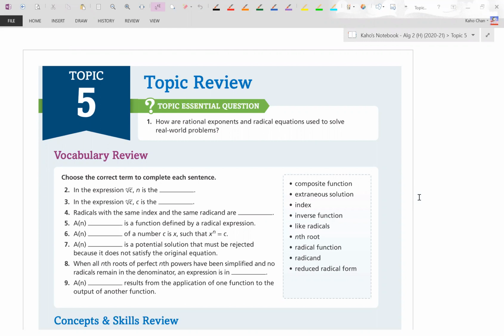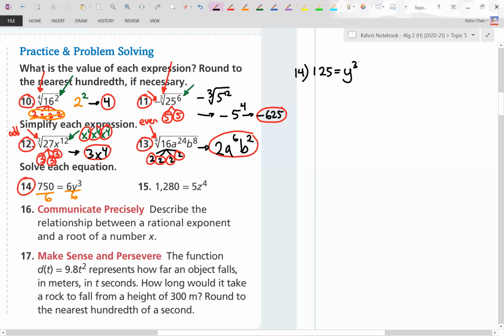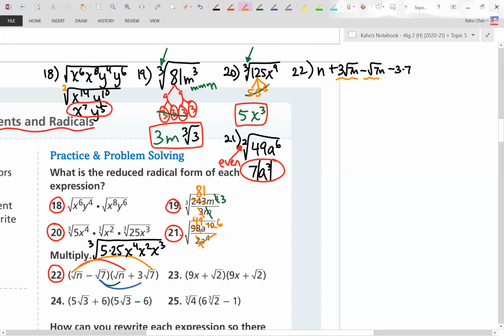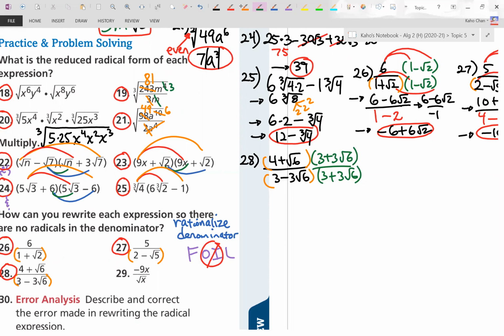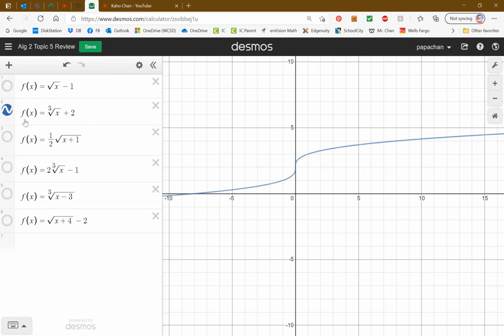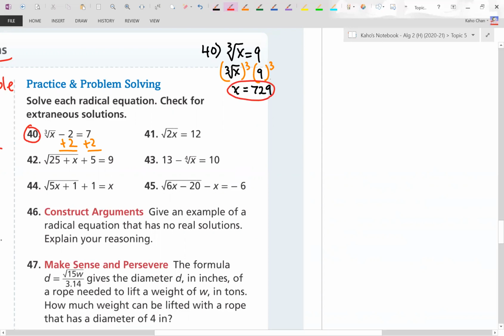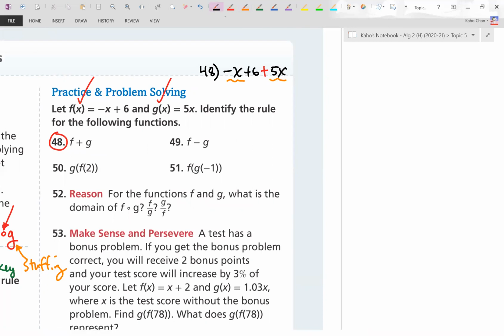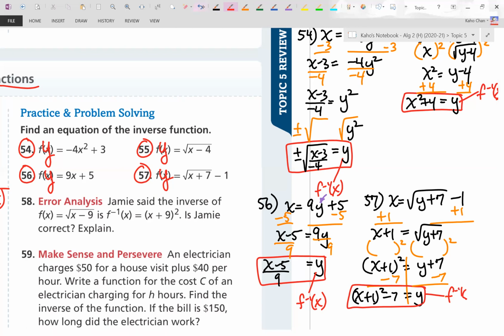Algebra 2 Topic 5 Review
EnVision Textbook pp.290-293